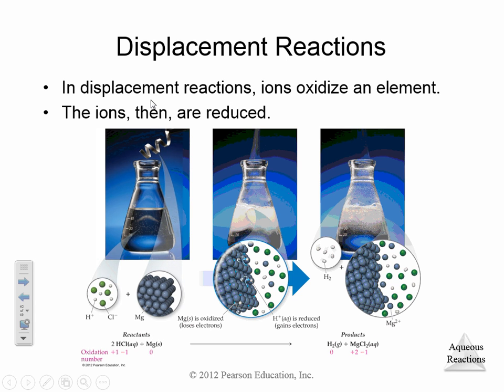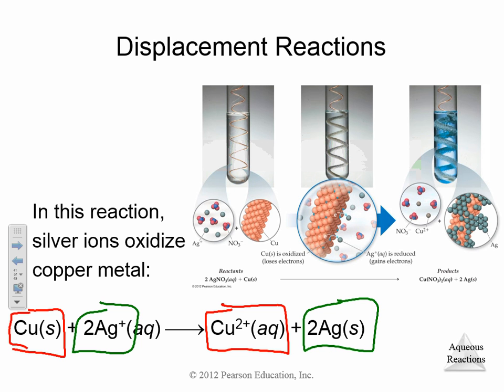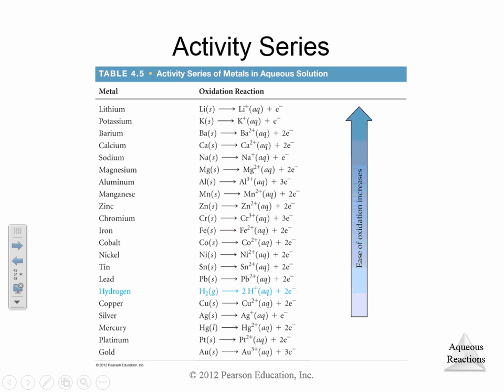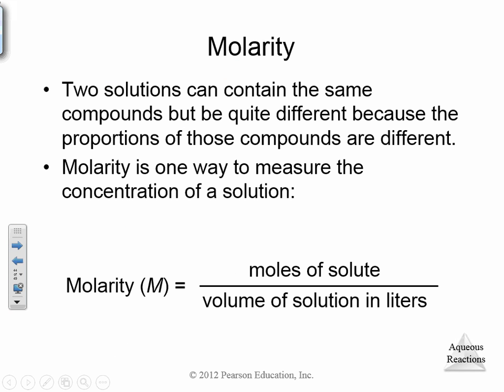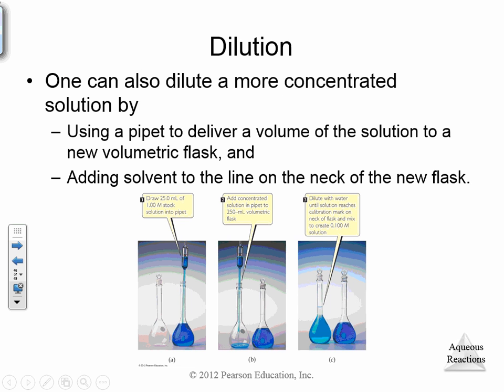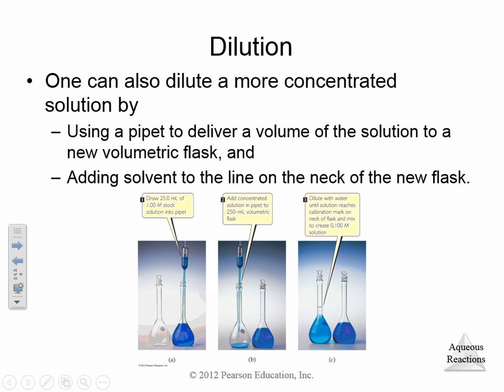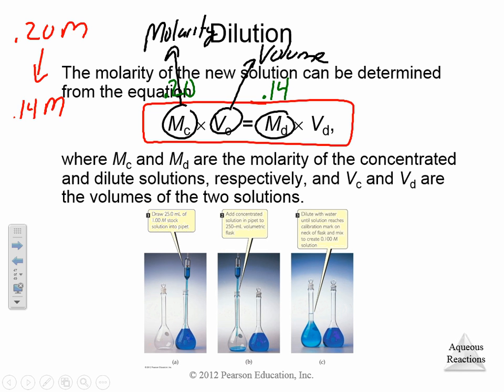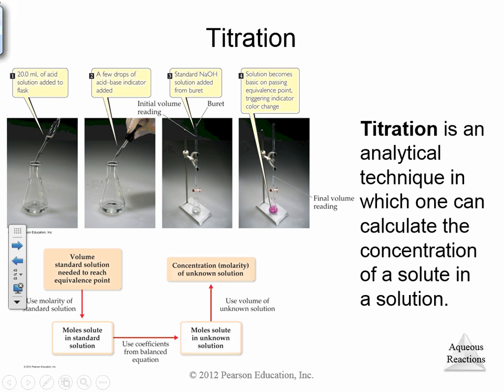Adv Chem Section 4.3 Dilution and Titration